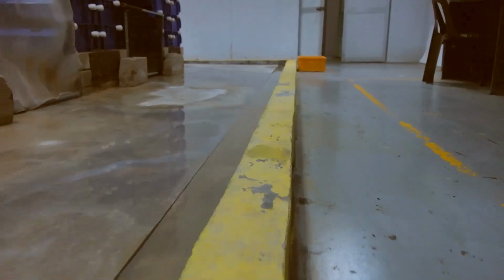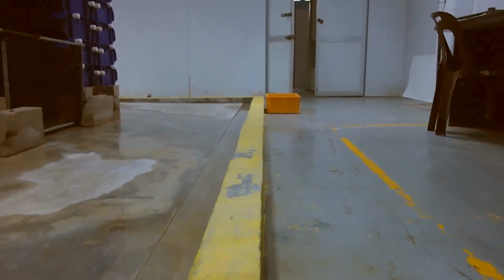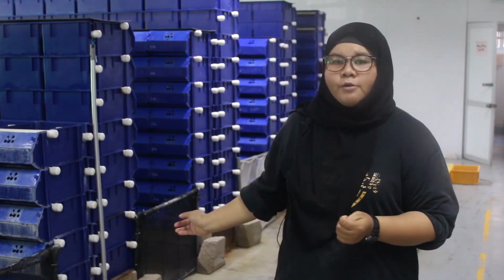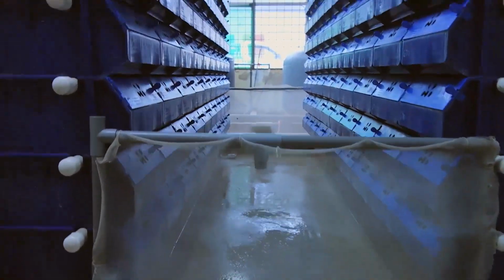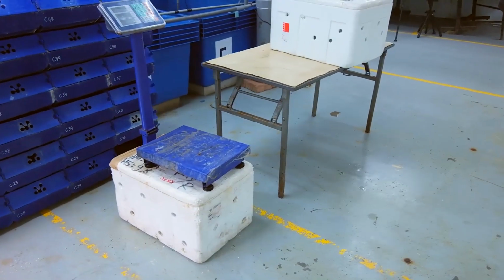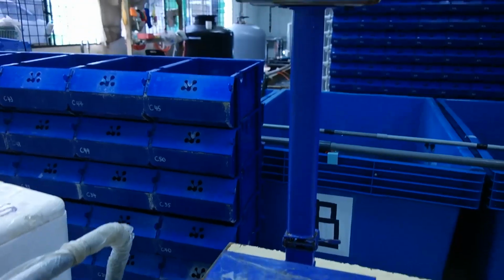Common mistakes in mud crab farming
Finding a space requirement for your mud crab farm?
🦀👇👇"FREE" Floor Plan for download!!👇👇🦀

Subsequent episodes will be released on every Friday 2:00PM  at GMT+08

Interested to learn more about aquaculture? Or to even explore the trade as an career?